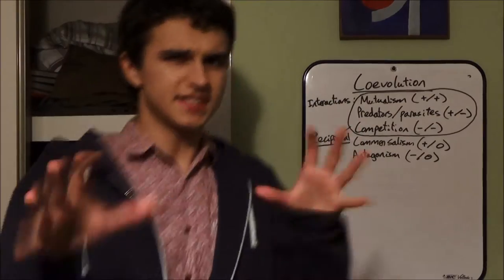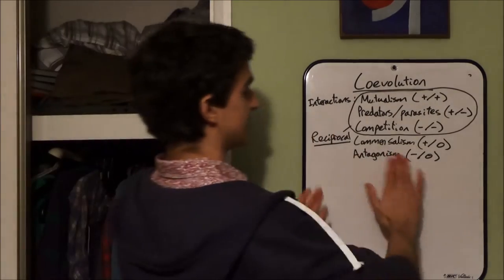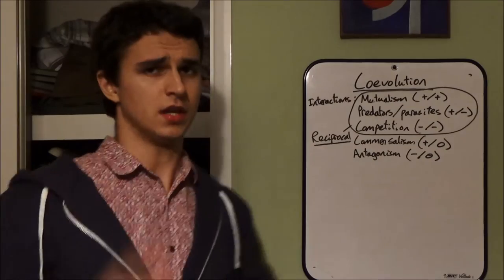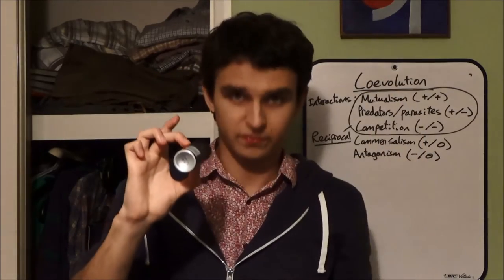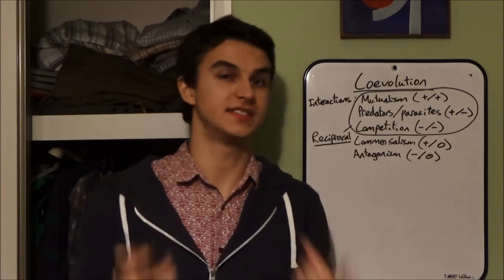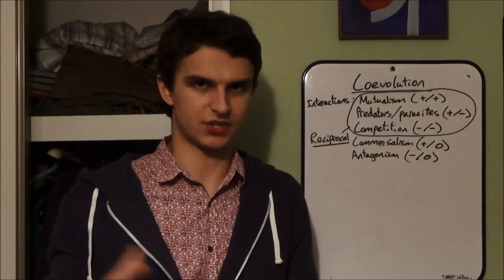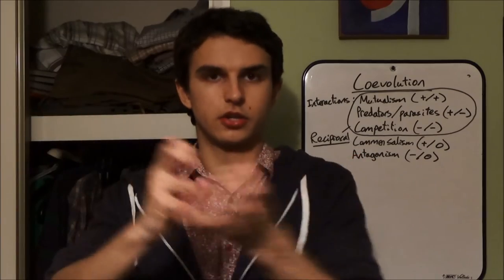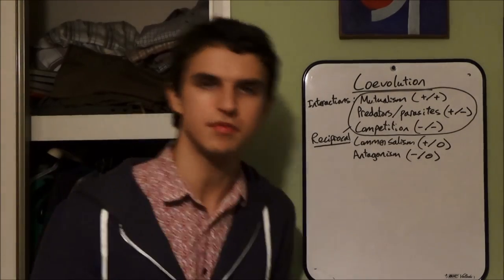Coevolution - Benito's Explanations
I explain what is meant by coevolution and interactions between species giving specific examples on predator-prey relationships of bats and moths as well cuckoo-host parasitism.